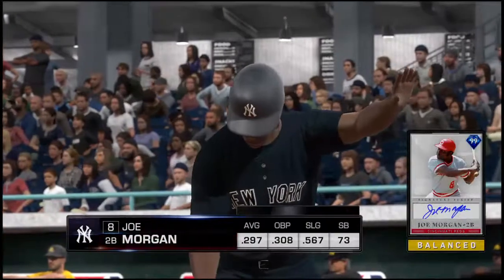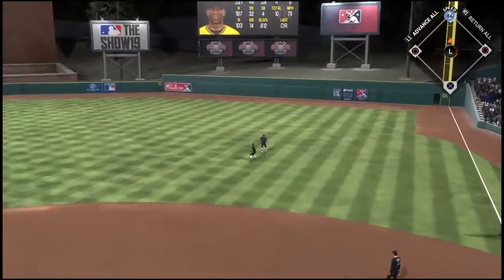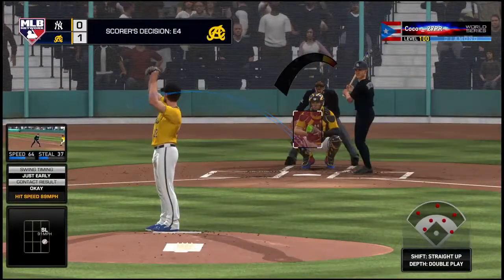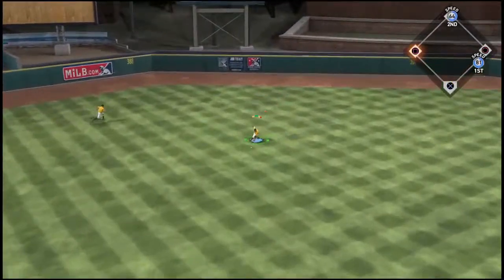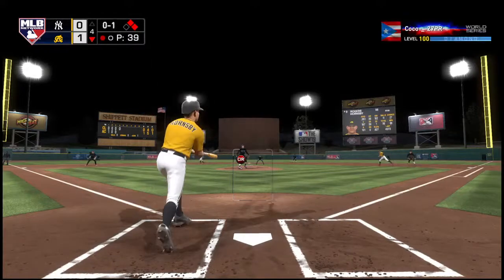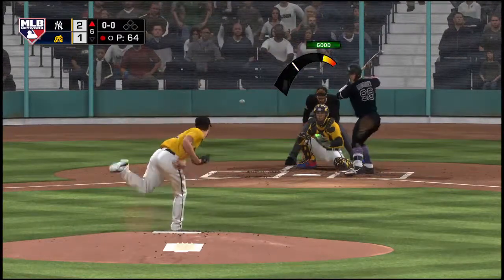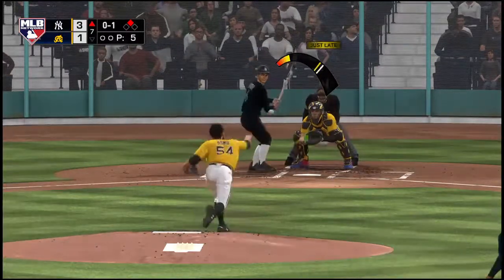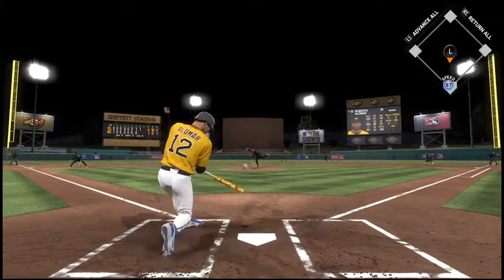Mlb the show 19 adanclorox16 vs coco